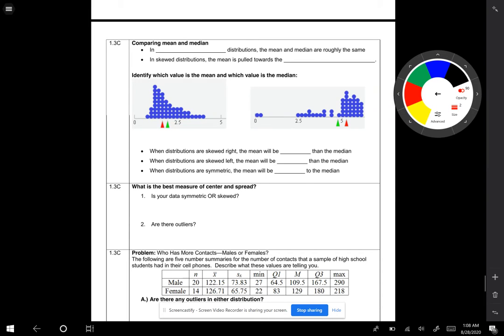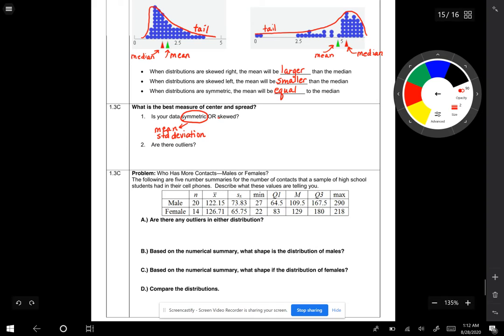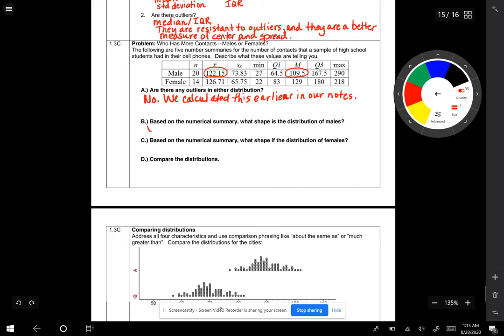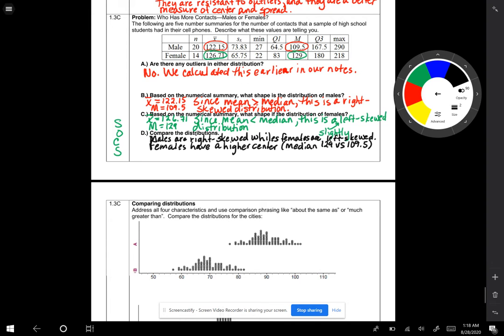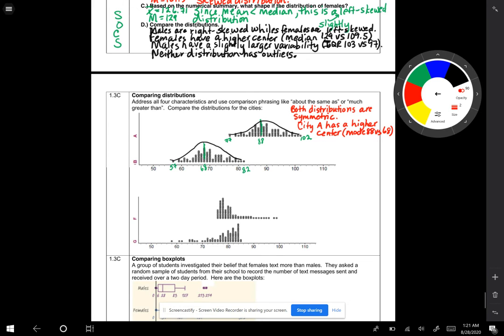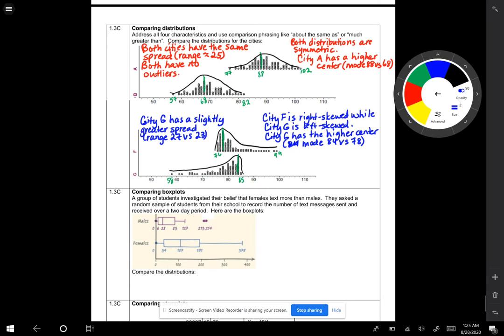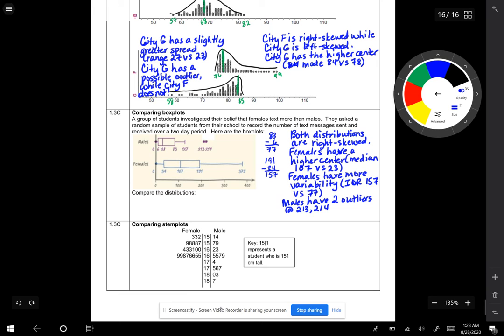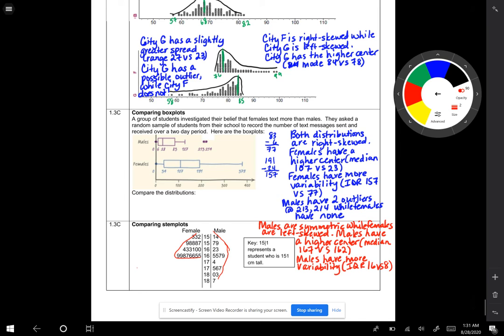1.3C Comparing Mean and Median